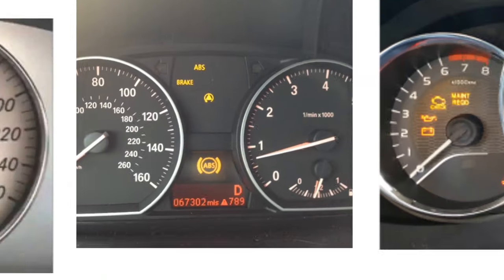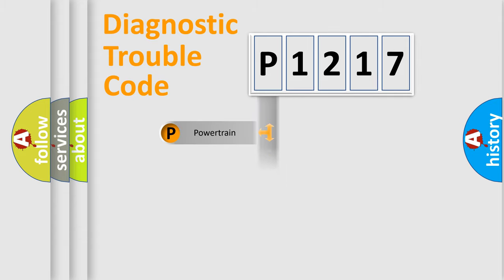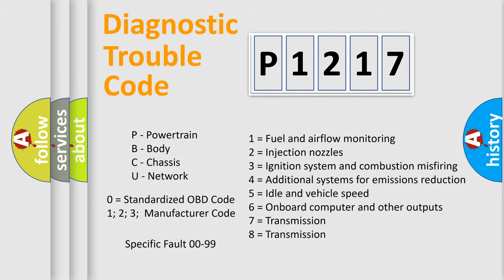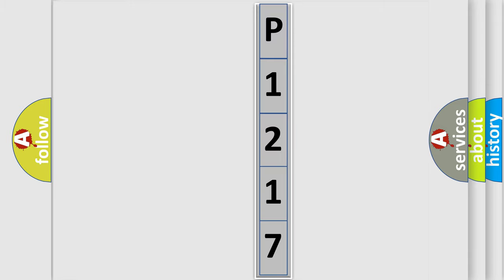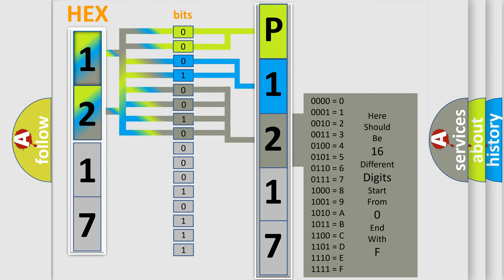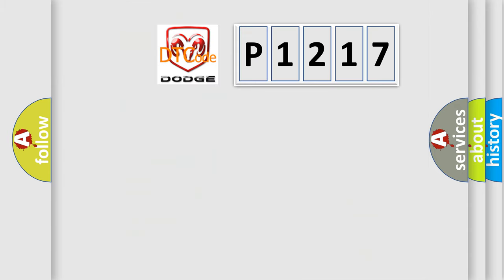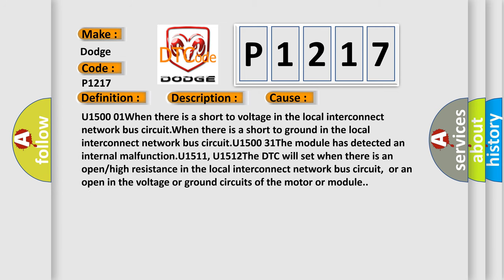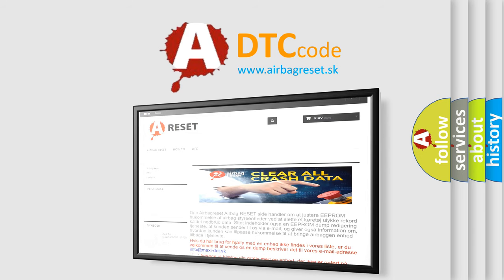DTC Dodge P1217 Short Explanation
Contents:
0:21 Basic DTC analysis according to OBD2 protocol standard.
1:48 Insight into programming
2:58 A diagnostically understandable description of the Diagnostic Trouble Code
3:05 Basic error definition

Make:
Dodge
Code:
P1217
Definition:
Inter-Device Dedicated Bus 1 Short to Ground
Description:
The system voltage is between 9-16 V.
Cause:
U1500 01When there is a short to voltage in the local interconnect network bus circuit.When there is a short to ground in the local interconnect network bus circuit.U1500 31The module has detected an internal malfunction.U1511, U1512The DTC will set when there is an open or high resistance in the local interconnect network bus circuit,or an open in the voltage or ground circuits of the motor or module.